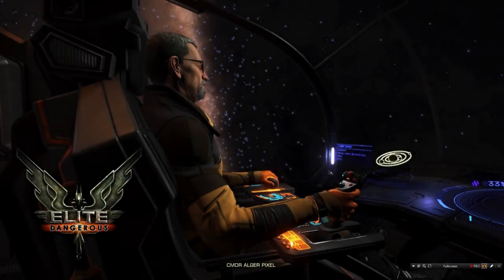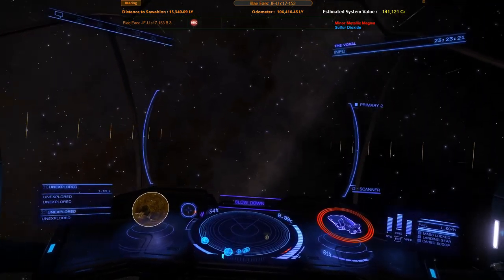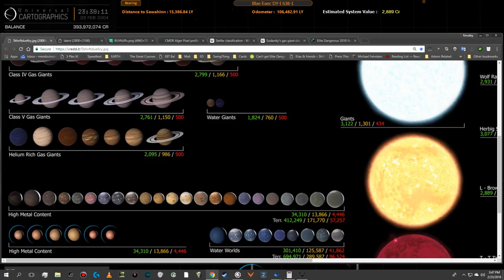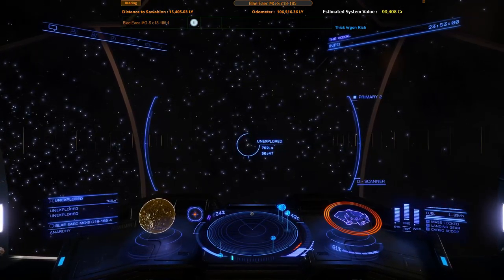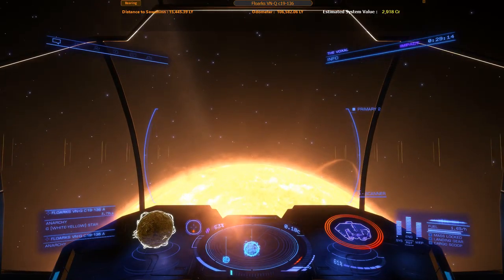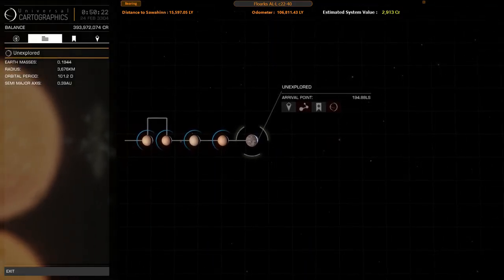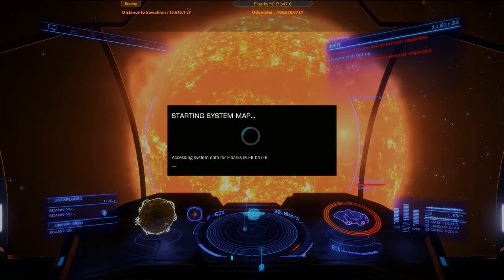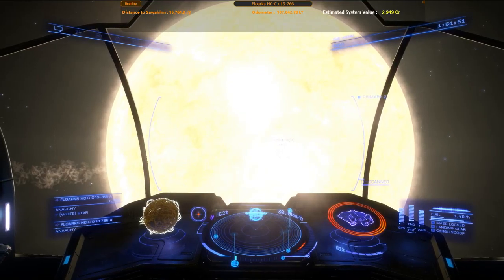Elite Dangerous | The many-systems field test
This has a ton of jumps to a bunch of systems, with very little tutor-talk. I shorten the ride (when appropriate) by skipping some transit times as well.

If you've watched any of my prior tutorials, you'll know what I'm doing; and so here I use what I've learned so far ..to just go for it!

NOTE: While editing this I realized there's yet another technique I might use in addition to the other techniques and tools 'discussed in earlier videos: to further eliminate unnecessary inter-system transits and to maximize my credit earnings -  by knowing what to look for before you head out from a star..

So, my next video will explore that idea.
Meanwhile, I hope you enjoy today's ride.

Planet & Star identification references..

    (CMDR Jovian Hull)  “Universal Cartographics :: Local Molecular Cloud Exploration Destinations”

My favorite 3rd party Tools..

My favorite ED Websites..

Voice Attack related..